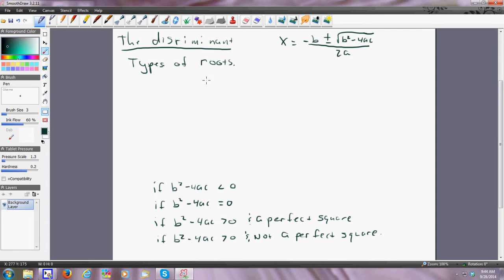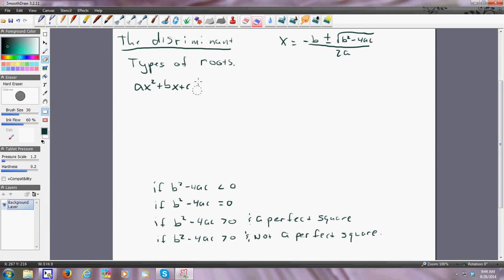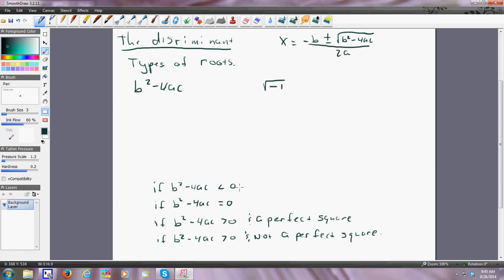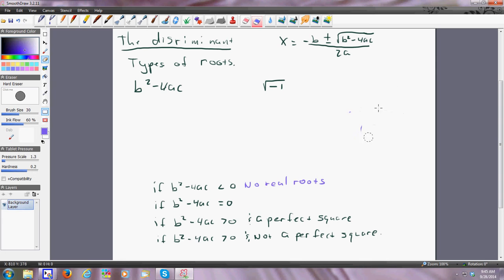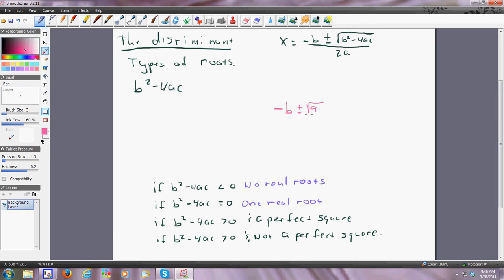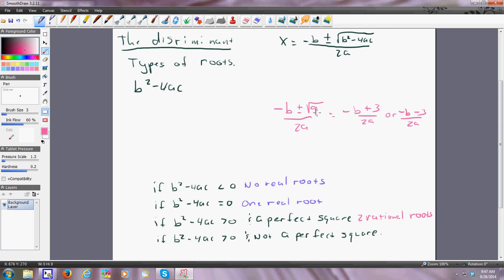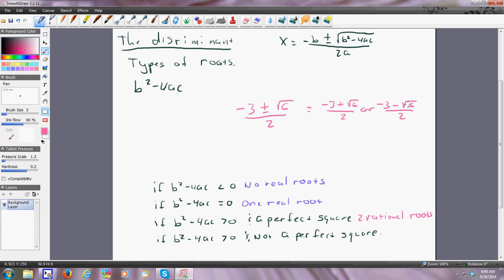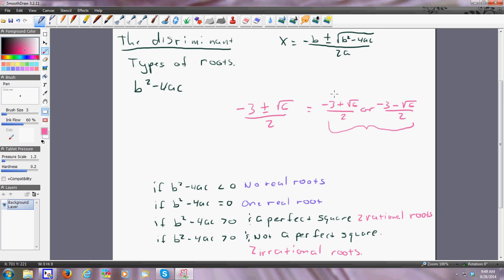Solving equations quadratic roots using disciminant v4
This is how using the discriminant gives information about roots.